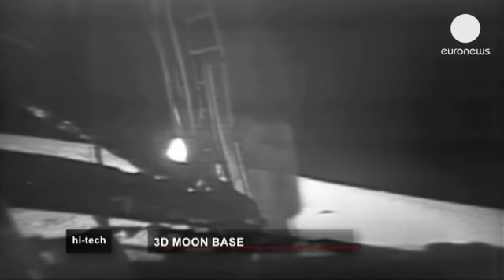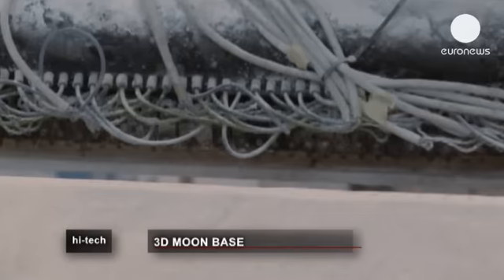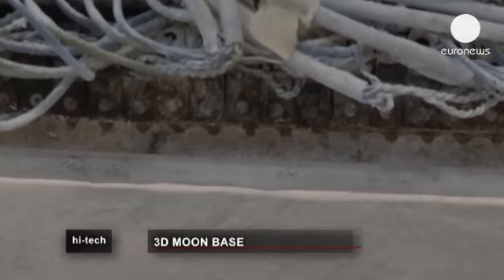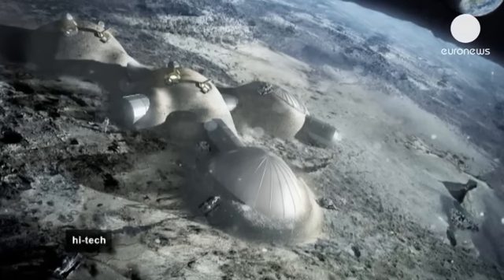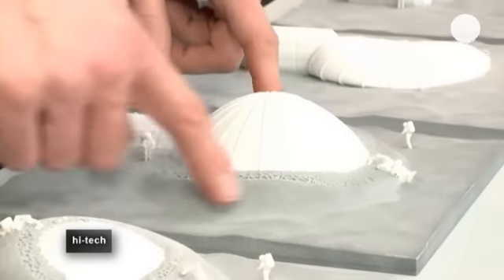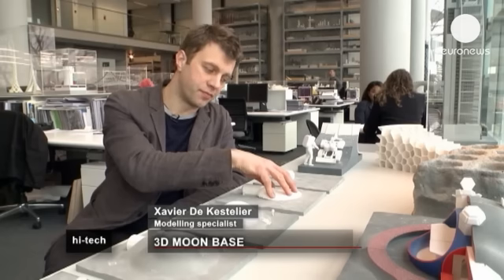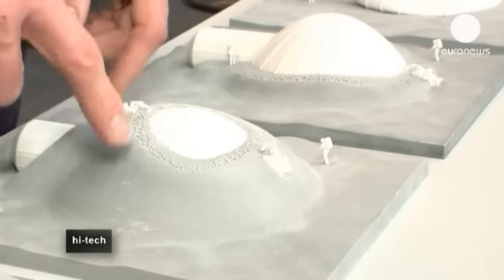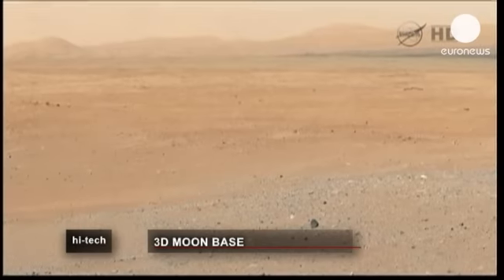Building with moon dust - hitech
Walking on the moon remains a potent ambition for many people who want to explore the its mineral resources, observe the Earth, monitor weather conditions and even carry out astronomical observation.

But Italian engineer Enrico Dini does more than dream about the moon. He aims to use a 3D printer to build moon bases for the European Space Agency.

To do so he has created D-Shape, the largest 3D printer in the world.

It makes a sort of instant sandstone that Dini says is more durable than concrete and does not require steel reinforcements: "The principle of how the 3D printer works is extremely simple. It's a machine that releases layers of sand, very thin layers, 5mm thick, and sprays a binder, that is a sort of salt water, cementing the sand only in the shapes of a section of the object."

The idea is to build a full lunar base, designed by architects Foster & Partners, protected by a honeycomb wall constructed using Enrico Dini's technology. It would be made using lunar sand to avoid the need to transport building materials to the moon, which would be unfeasibly difficult and expensive.

Xavier De Kestelier, the co-head of Foster & Partners specialist modelling group, explained how it would work: "You would have a solid hard shell, a cylindrical element, that you're bringing from Earth, and out of that you can have an inflatable. And what we'd do, on the top of that inflatable, which is a kind of support structure, we'd have small robots that will print all around that inflatable. And that would give you your shell, your structure, to protect you from solar radiation, gamma radiation and also meteorite impacts."

And if it works on the Moon, why not on Mars?